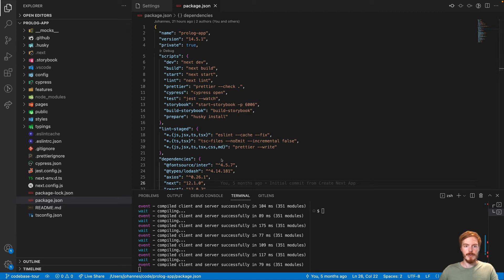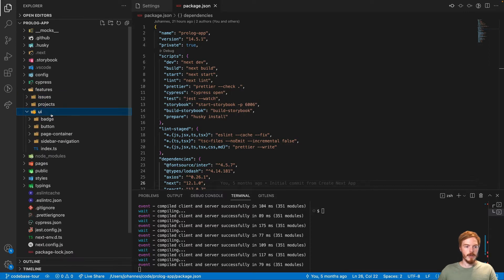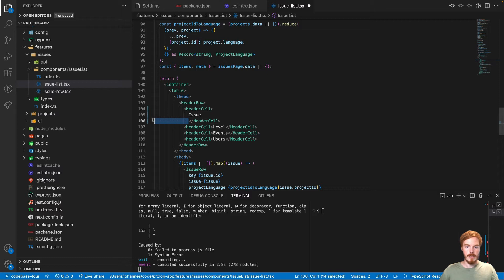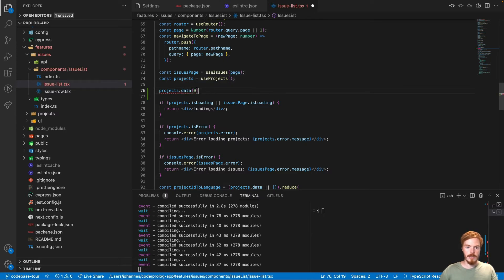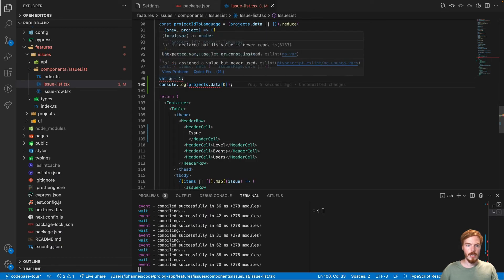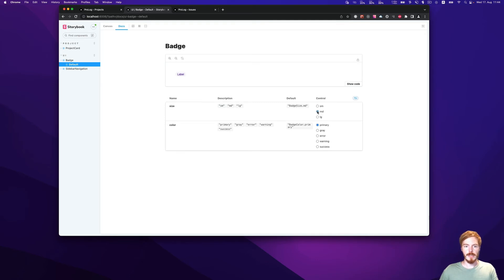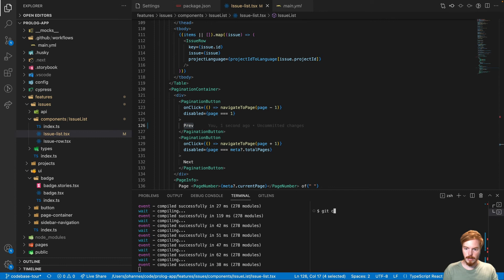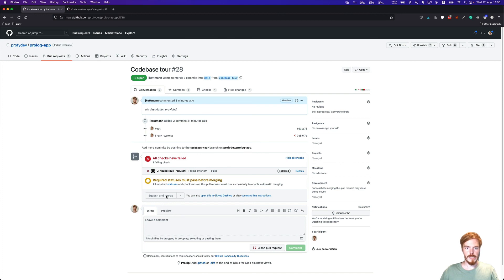Codebase Tour Of An Advanced React / Next.js Project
If you’d like to work on this codebase get on the waitlist for the React Job Simulator

00:00 - First Marker
00:17 - available scripts in package.json
01:09 - folder structure
02:16 - ESLint
03:03 - Prettier
03:58 - TypeScript
05:41 - Husky & lint-staged
07:24 - Cypress
07:49 - Jest
07:54 - Storybook
08:21 - styled-components
08:53 - Continuous Integration With GitHub Actions